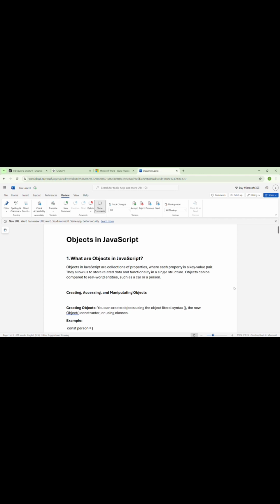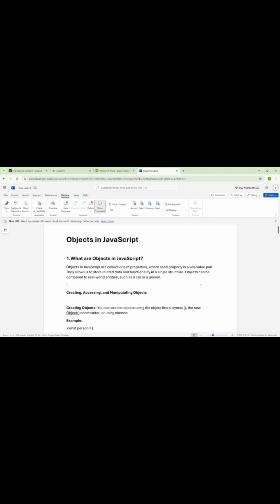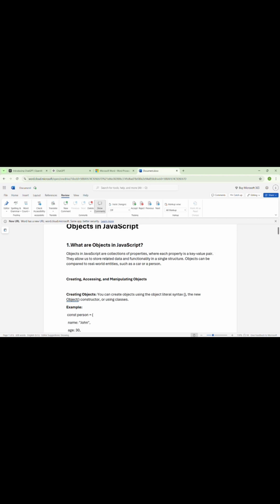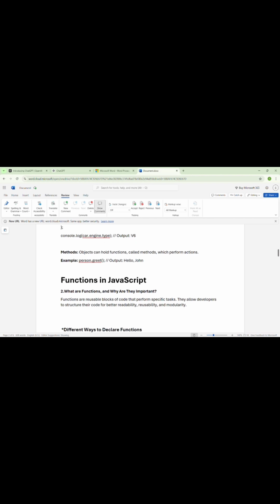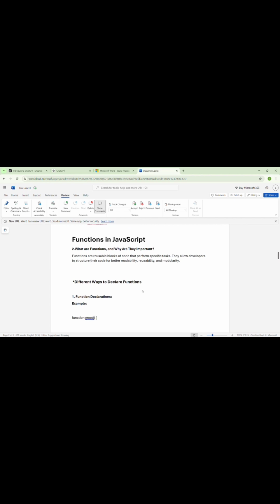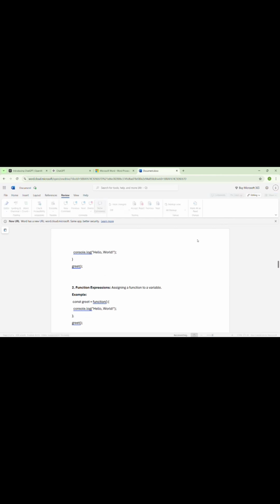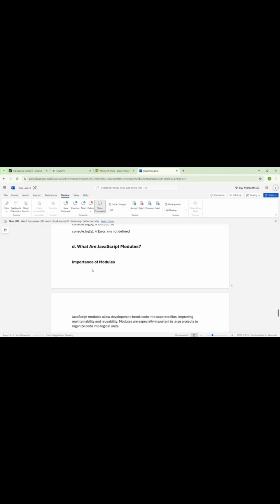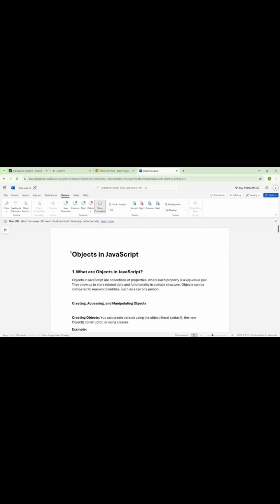JAVA SCRIPT | Objects in JavaScript | Functions in JavaScript | Var, Let, Const | JavaScript Modules